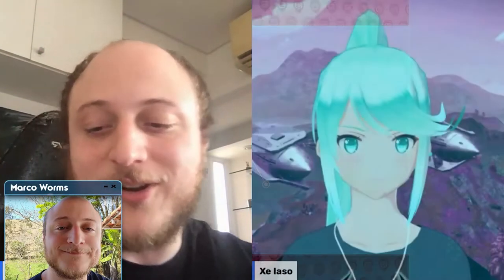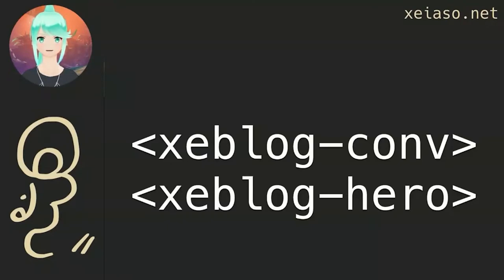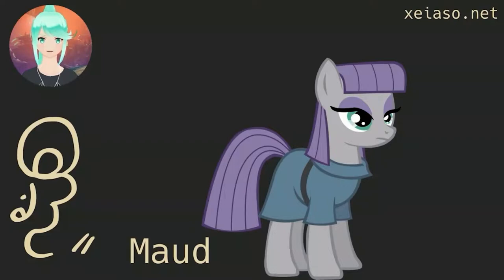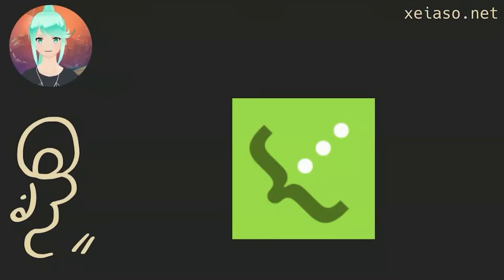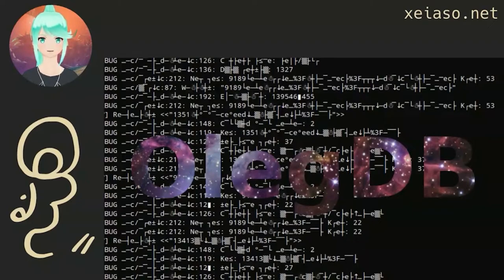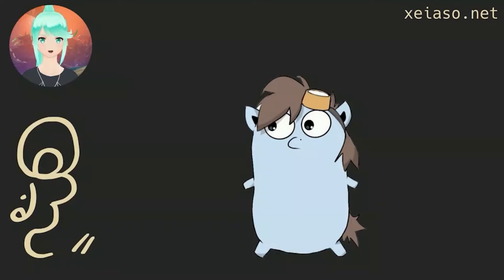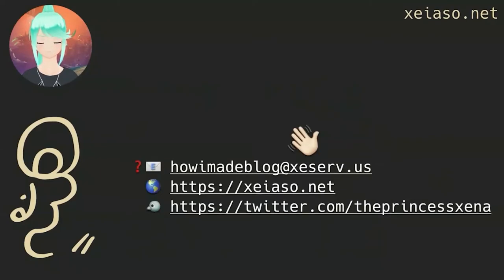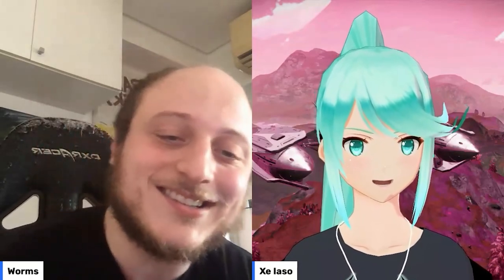My Blog is Hilariously Overengineered to the Point People Think it's a Static Site / Xe/GambiConf EU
Dynamic webapps don't have to be slow. In this talk I will break out how I overengineered my blog with Rust to the point that people think it's a static site.

About the speaker:

Xe Iaso is the archmage of infrastructure at Tailscale. Xe writes a lot about tech, philosophy and original short stories. Xe likes chaotic good computing and can usually be seen to be up to no good on Twitch.